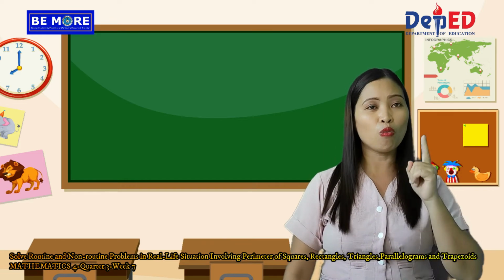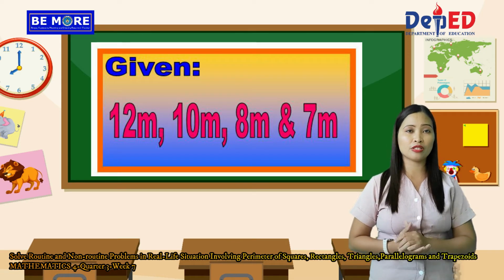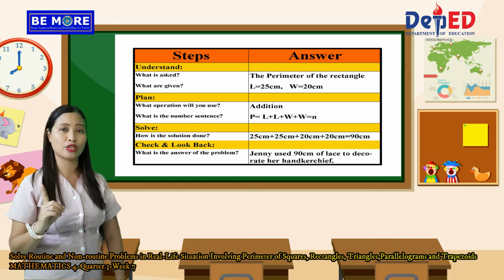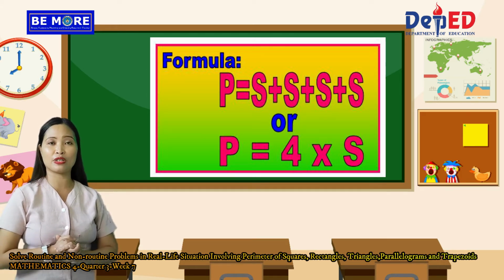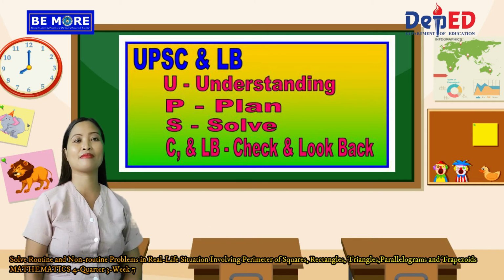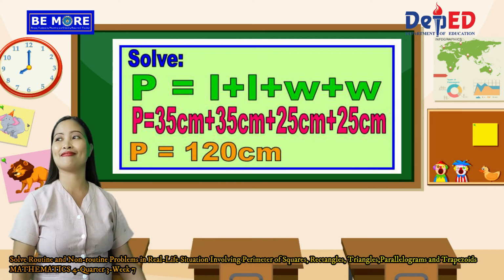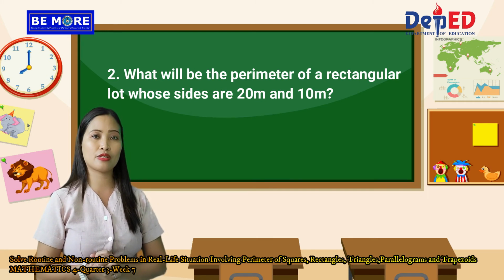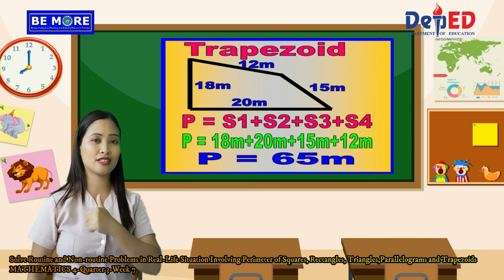Solve Routine and Non-routine Problems in Real Life Situation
Broadcaster : Mechyl M. Marquino
Editors :  Teosanth M. Llanita
              :Joebert A. Labu
 Scriptwriter : Mary Ann C. Gayramon

Technical Assistants :
            Vincent V. Dagcuta
             Mary Ann C. GAyramon
             Joan S. Perez
              Cherryl C. Waban
              Raymond R. Paderog
              Jennifer L. Abonitalia
              Lena R. Jo
              Marilou M. Culanag
              Josetta G. Azores

Special thanks to :

              Margie C. Talanda
             School Head
             Camuayan Elementary School

            Beatriz E. Acdal
            PSDS
            Balingasag South District